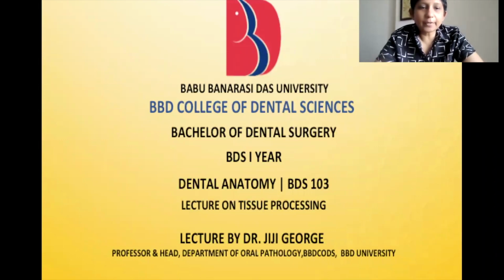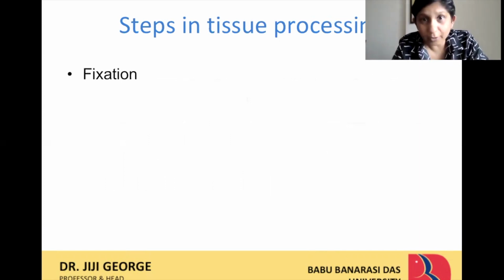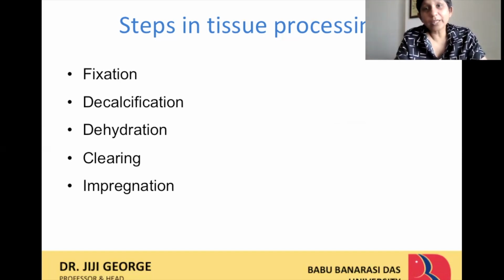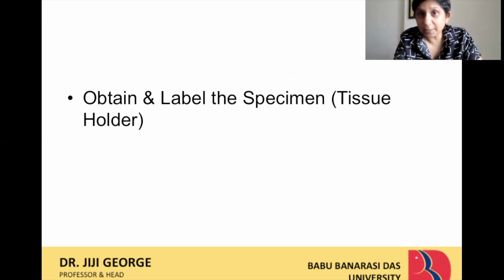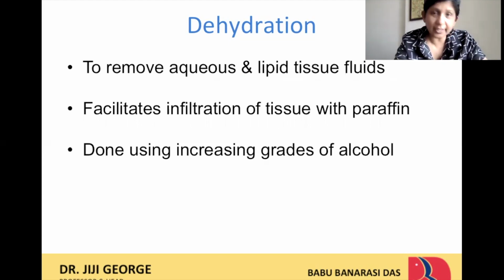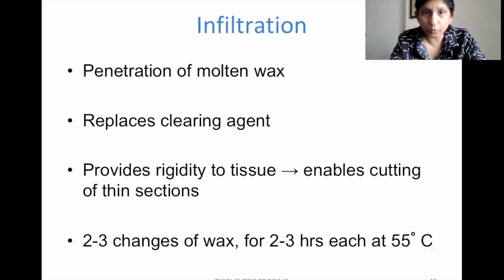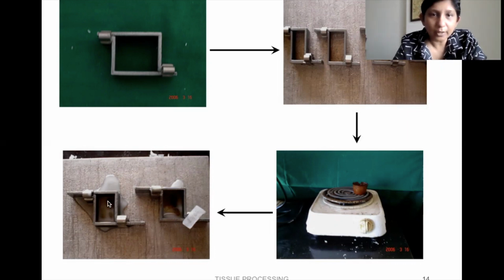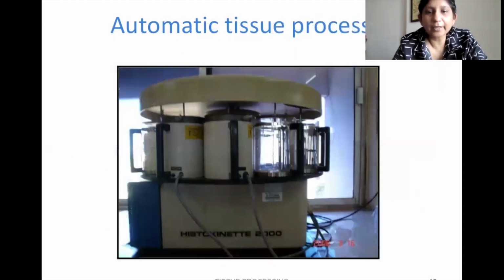BDS 103 TISSUE PROCESSING DR. JIJI GEORGE